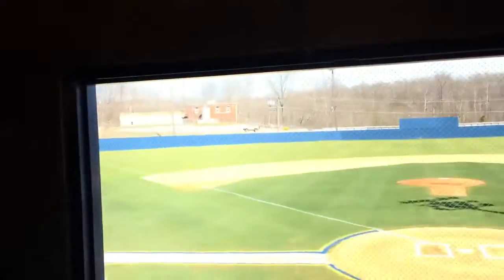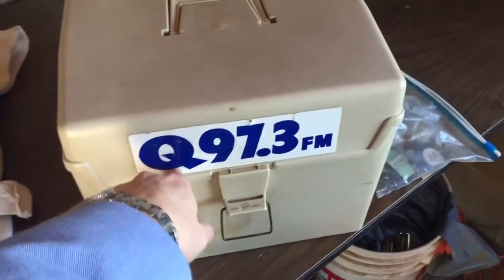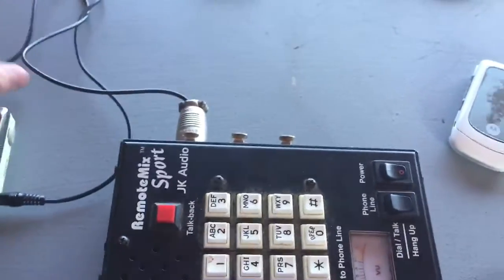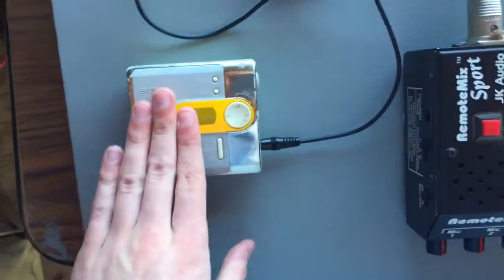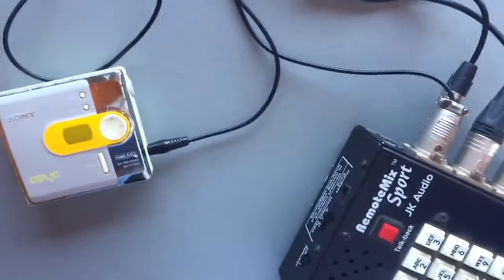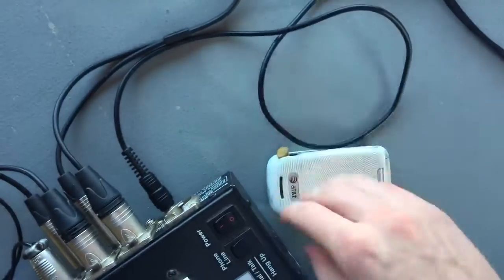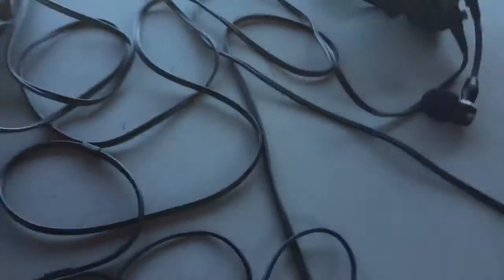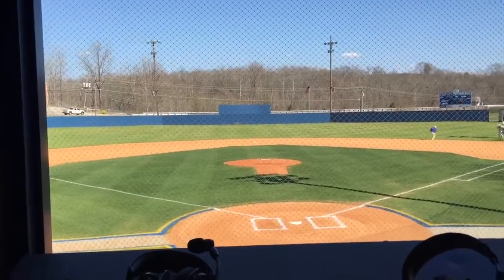WKJQ Radio Sportscasting Booth Setup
WKJQ Radio
97.3FM
Parsons TN

Sports Broadcasting Booth Setup

RemoteMix Sport
By JK Audio

Soyo Mixer (Commercials)
By Sony

Basic Headphones
By Sony

Phone Cord input from Radio Shack

Phone Motriolla

SportsCasters & Sportscasting Teams for WKJQ
Football: Spud Taylor & Mike Box
Basketball: Steve Clenney
Softball: Steve Clenney
Baseball: Blake Lindsey & Jeff Crawley

WKJQ Broadcasts
Riverside High School
Football,Basketball,Softball & Baseball